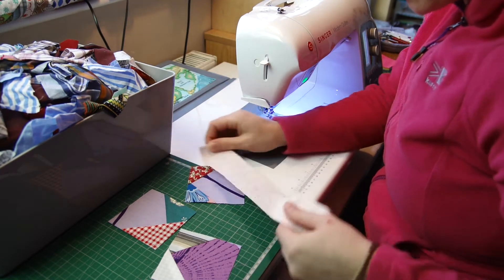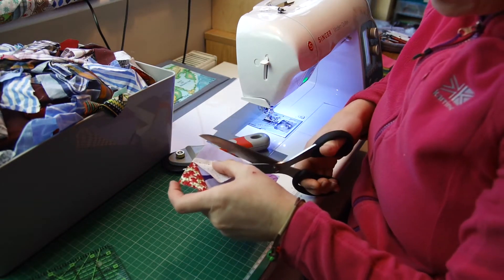UFO/WIPs #2: From Ugly blocks to completed project no 2: Wonky Flowers - leftover fabric ideas.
If you saw my UFO #1 video you know I had a lot of these not so great blocks left to try to do something out of them. I also had some cut offs from string blocks used in the same UFO #1. So here they are: wonky flowers and string 9 patches with adding tape borders easy way. I like this much better now and would gift it to a little girl in a heartbeat! It was quite fun to make the flowers and it would be great scrappy project on its own.